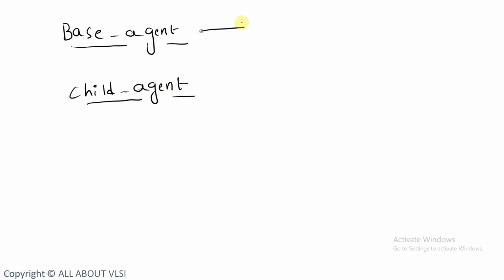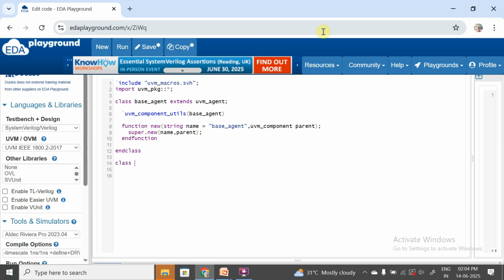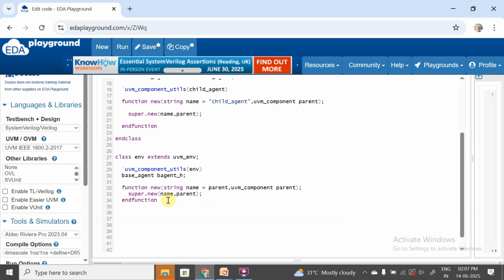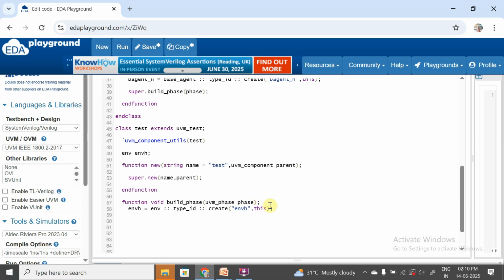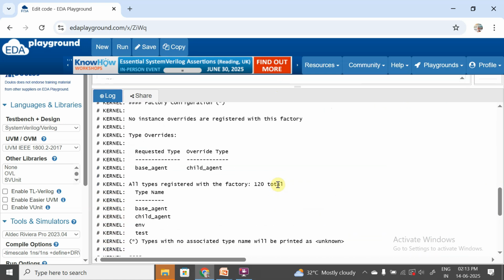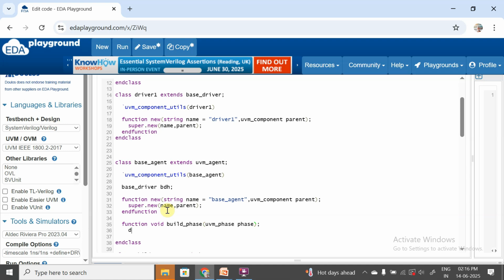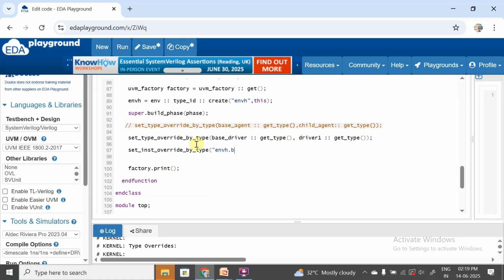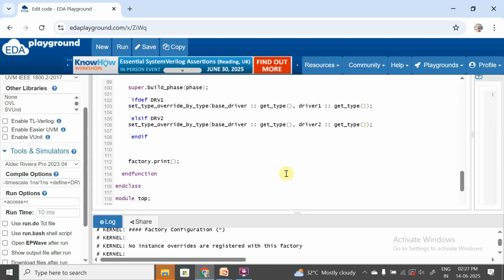UVM Factory Override Explained with Coding | Override Agent & Driver in UVM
In this video, we dive deep into the concept of UVM Factory Override with hands-on coding examples! Learn how to override an agent with another agent and a driver with a custom driver using the UVM factory mechanism. This is a powerful feature in UVM that helps you customize and reuse components effectively without changing the base testbench structure.

Whether you're preparing for interviews or working on real projects, understanding factory overrides is essential for mastering UVM!

👉 Topics Covered:

What is UVM Factory?

Types of Overrides: Type Override & Instance Override

Overriding Agent with Another Agent

Overriding Driver with Custom Driver

Practical Coding Examples & Output Explanation